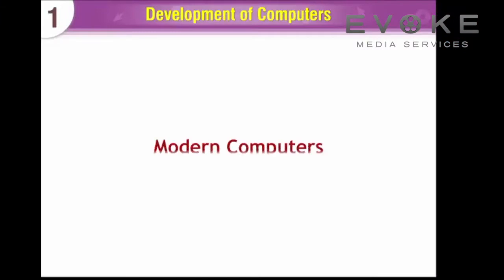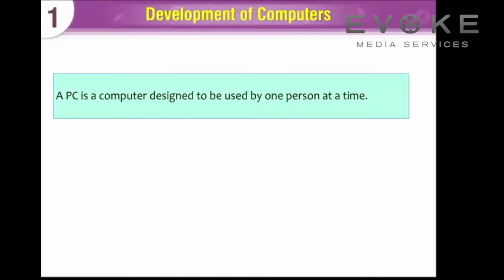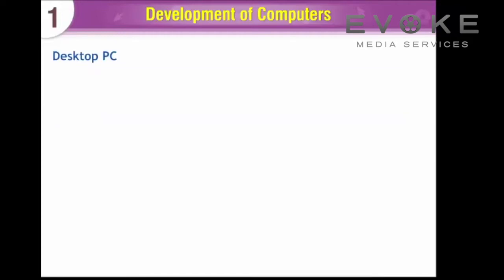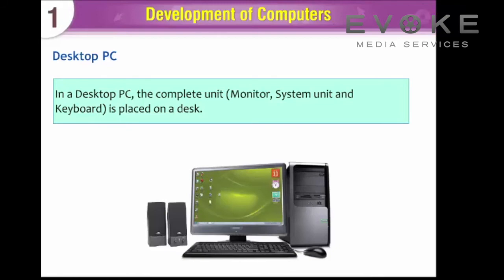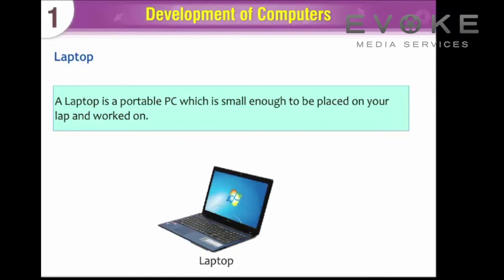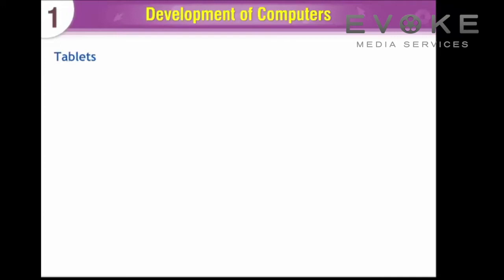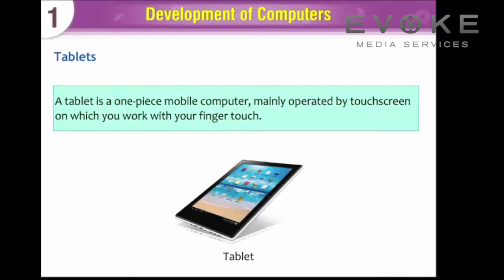Modern Computers || Information